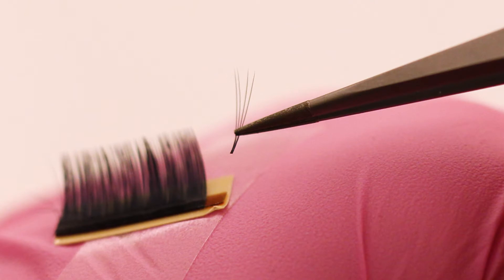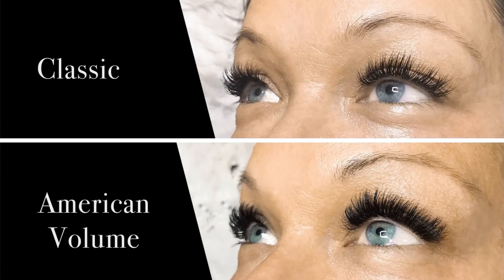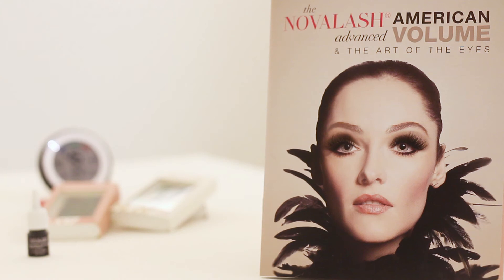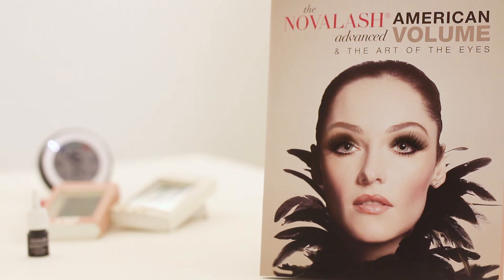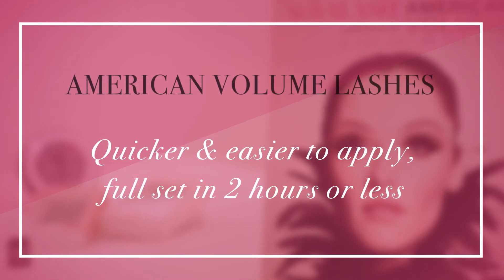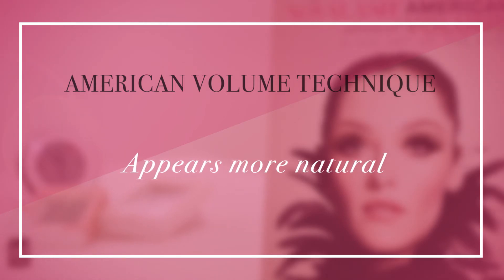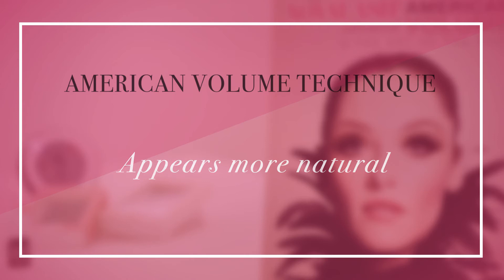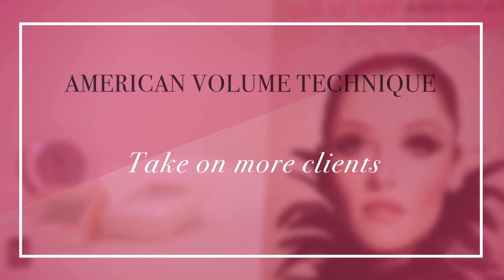Break tradition with American Volume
Heather Hughes, UK director for Novalash, reveals how to create a lush lash line with American Volume lashes and explains the differences in technique compared to the Russian volume method